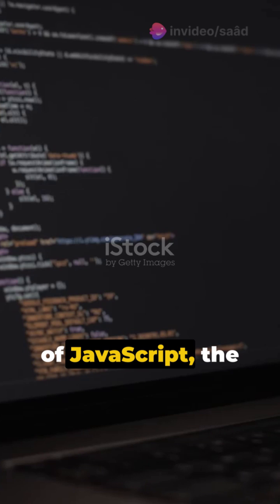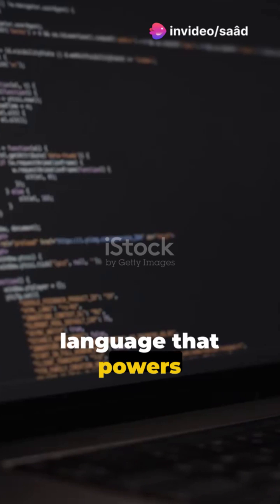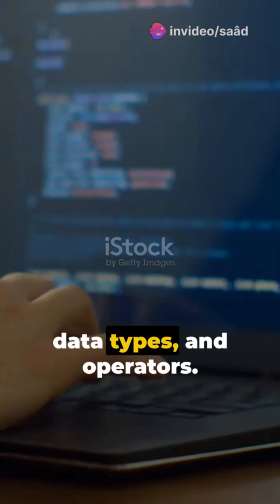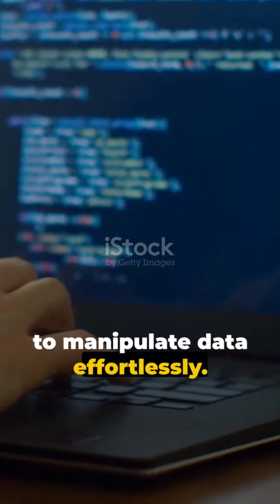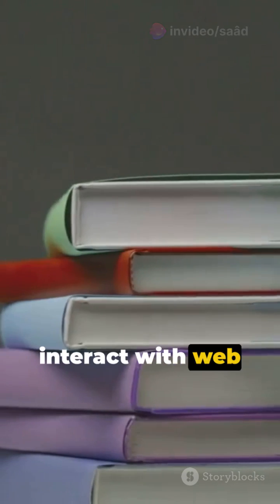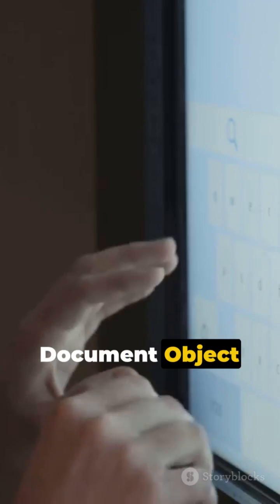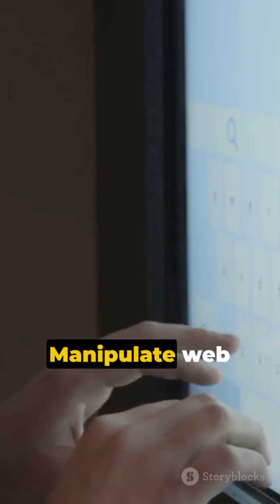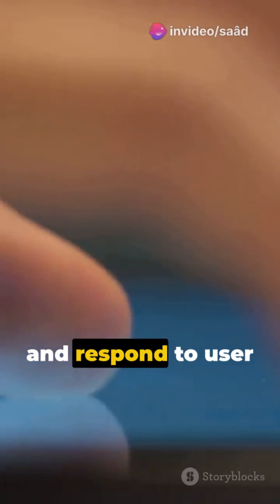How to learn, JAVASCRIPT💻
In this brief 1:11 video, we outline a comprehensive roadmap for learning JavaScript, perfect for beginners and those looking to enhance their skills. You'll discover key steps, essential topics, and resources to guide your JavaScript learning journey, from basic syntax and DOM manipulation to advanced concepts like async programming and frameworks. Start your path to becoming a proficient JavaScript developer today!